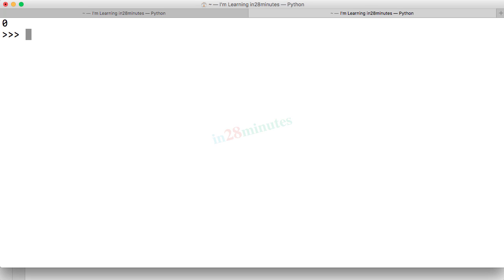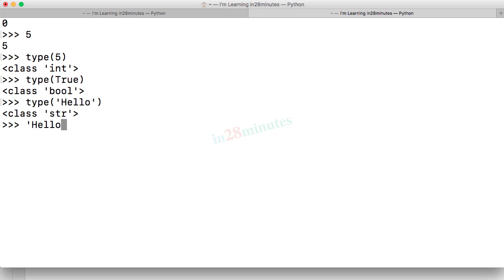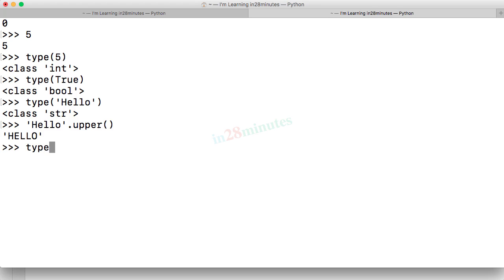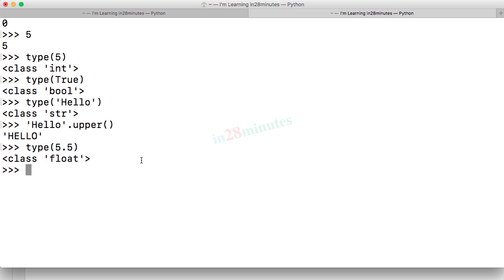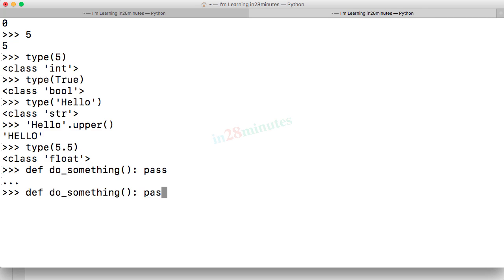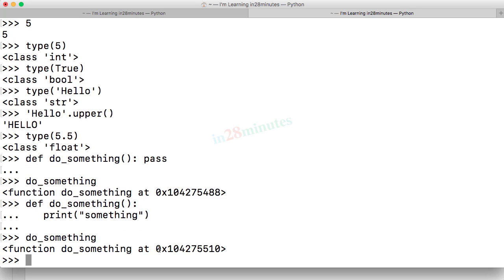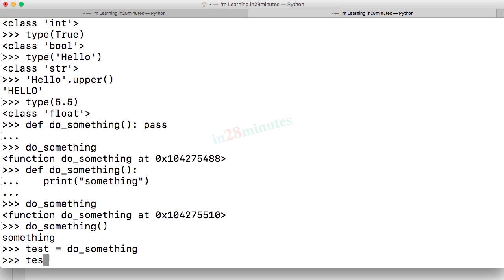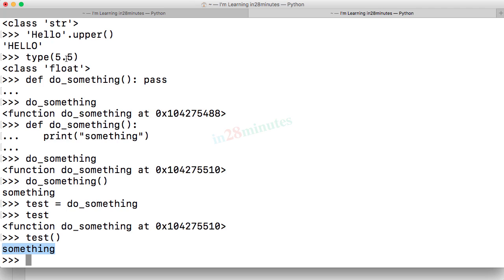video10 15 Step 14 Everything is Object in Python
Introduction to Object Oriented Programming: Step 14 - Everything is Object in Python